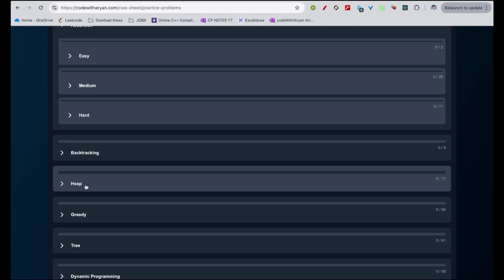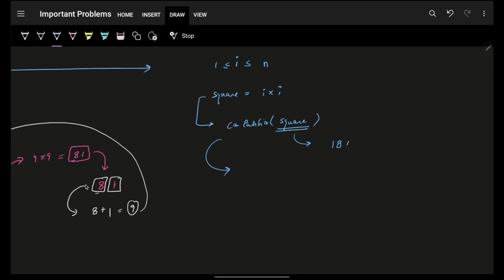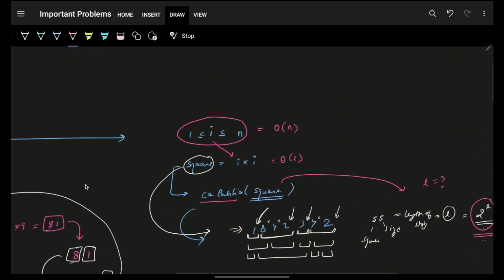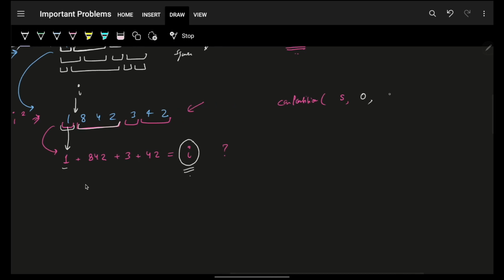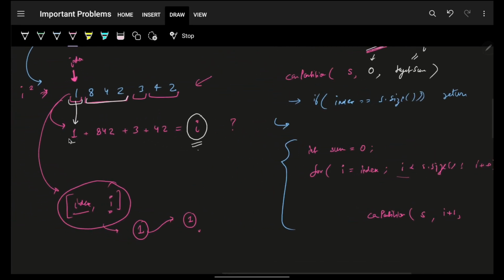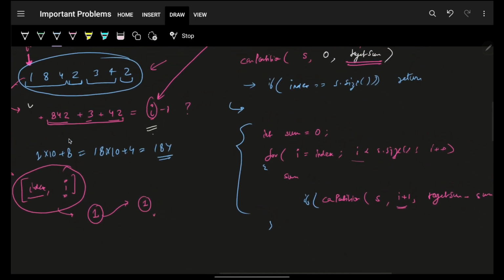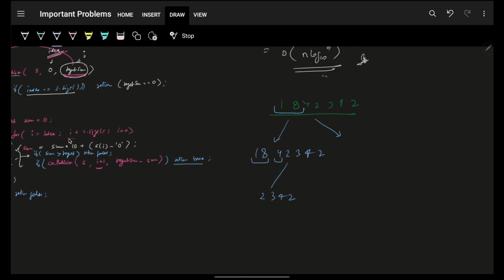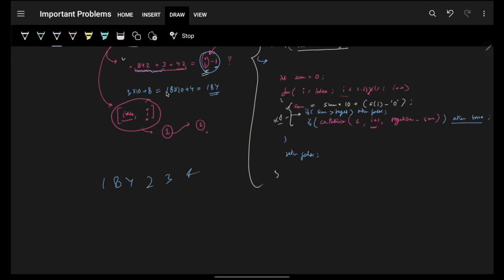2698. Find the Punishment Number of an Integer | Time Complexity | Recursion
✨ Timelines✨
0:00 - Problem Explanation
0:49 - Example Explanation
2:41 - Do as what is said (Recursion)
18:40 - Time & Space Complexity
20:30 - Code Explanation
21:40 - Why not DP